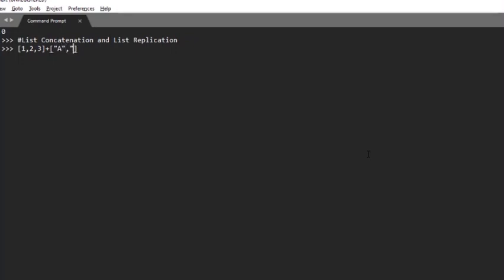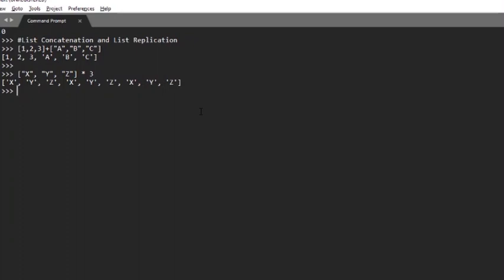Lists | List Concatenation and List Replication | Python Quick Tutorial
Here I explain how to use Concatenation with lists and how to replicate lists using the + and * operators.